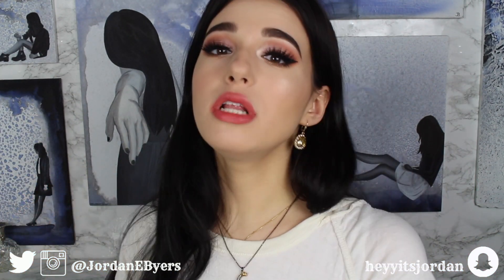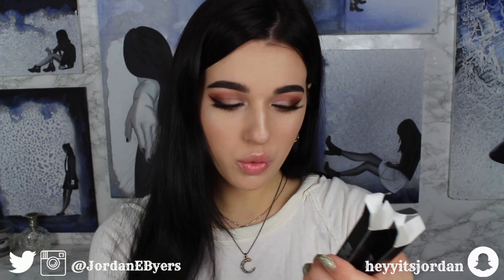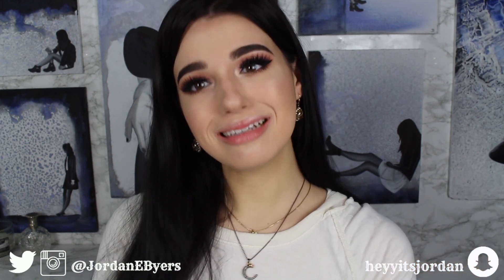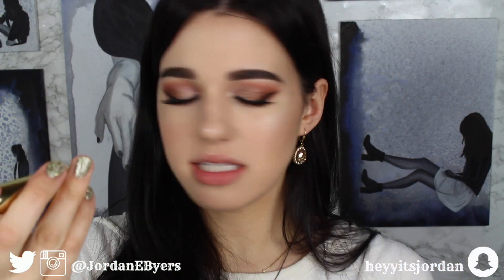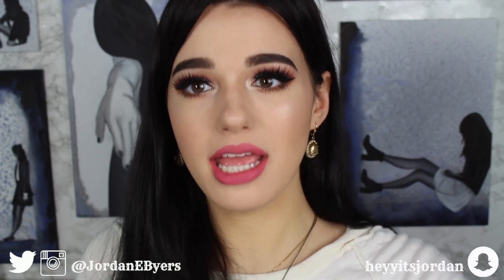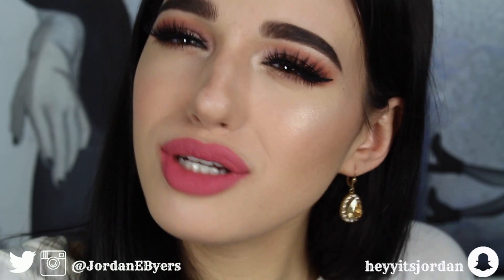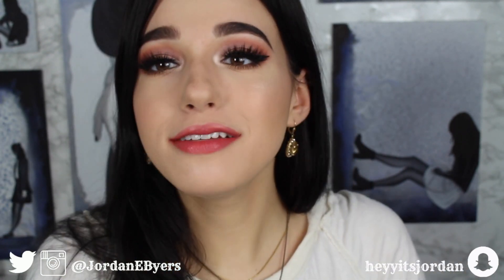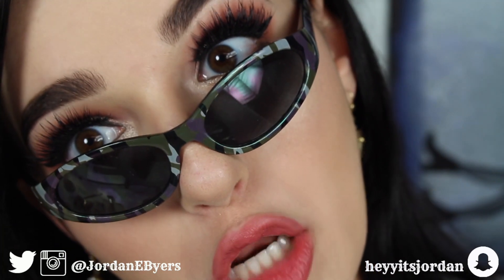BRUTALLY HONEST GERARD COSMETICS REVIEW | Jordan Byers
XOXO, Joby